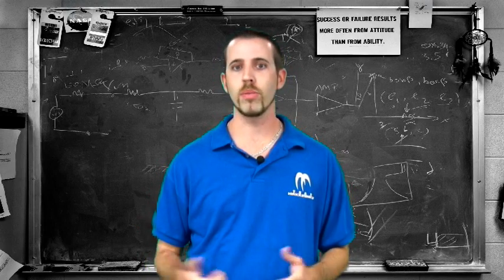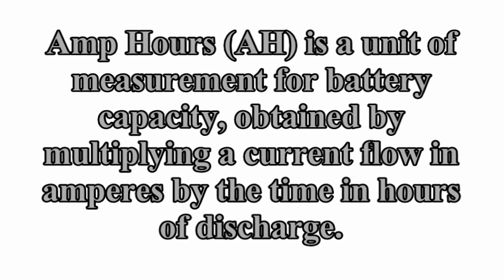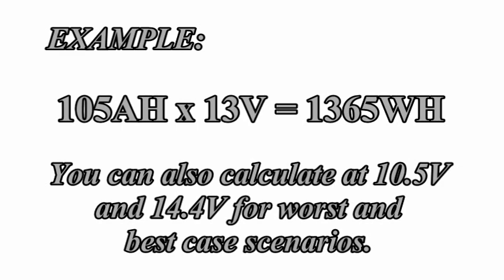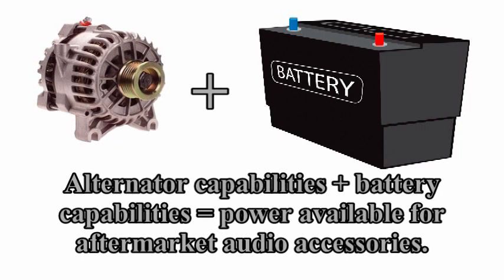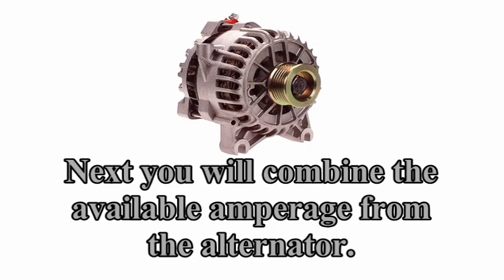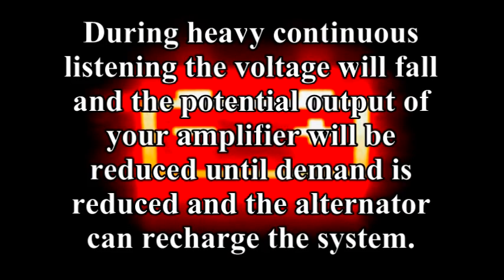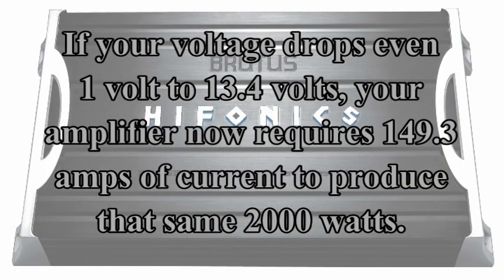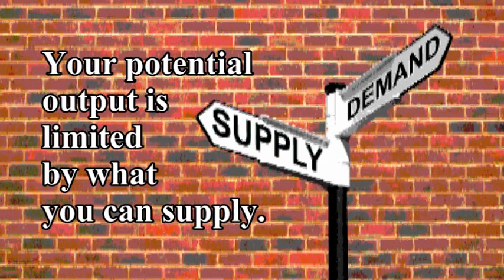Car Audio 101 - Battery Tutorial for car audio amplifier upgrades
DIY with Mike Stiers

Study this tutorial and get the most out of your car audio investment by understanding your electrical system. It takes power to make power and if you don't have it, you will not get rated power from your amp and you decrease reliability.

Back to Basics -- Car Audio 101
By Mike Stiers
So you've decided to upgrade your car stereo system? A great deal of research and planning should go into this purchase since there is a lot to consider. Do you desire a nice upgrade of your factory speakers, are you looking for a Sound Quality overall of speakers, subwoofers and amplifiers, or are you designing a vision-blurring SPL machine? It is important to make a list of exactly what you are looking to replace or add to your audio system so that you can prepare your electrical system for the investment to come.

Many people do not realize that their vehicles' factory electrical system was not designed for aftermarket audio equipment. In fact, most factory electrical systems can only handle an audio system of 600 to 1200 watts. The lower end of the scale being the smaller vehicles and most foreign rides, and the upper end being large trucks and sport utility vehicles. As you increase demand, you need to look at upgrading your battery, alternator and most importantly your "Big 3."

BATTERY
The battery provides reserve to the engine during starting, discharges current to accessories, acts as a buffer between the alternator and all accessories and after market audio equipment, as well as powers everything active in your vehicle when the vehicle is off but in the Accessory (ACC) position on the ignition. Your battery or batteries are extremely important in determining what aftermarket audio equipment can be added and survive in your application. As the demand becomes too great for the alternator and the voltage begins to drop, the battery is relied on for its' reserve power until the demand is reduced and the alternator can recover. This is why batteries are commonly rated in several ways. The most common rating is Amp Hour (AH) rating. This is a unit of measurement for battery capacity, obtained by multiplying a current flow in amperes by the time in hours of discharge. (Example: A battery which delivers 5 amperes for 20 hours delivers 5 amperes times 20 hours, or 100 ampere-hours. So, this 100AH battery can supply 5 amps per hour for 20 hours before dropping to 10.5volts. At 10.5volts, the battery is fully discharged.) Since manufacturers use different discharge periods to establish their own AH rating, Reserve Capacity is relied on heavily in the industry to
simplify battery selection. Reserve Capacity is the number of minutes a battery can maintain a useful voltage under a 25 ampere discharge. The higher the minute rating, the greater the battery's ability to run all of your electronics for a longer period before recharging is necessary. Deep Cycle batteries are different than starting batteries because they have been specially designed for multiple complete discharges without losing reserve capacity, but Cranking batteries will lose reserve capacity quickly with repeated hard discharges. This is why Deep Cycle batteries are ideal for the high demand of aftermarket car audio amplifiers. Once you have determined the audio equipment you are interested in for your purchase, you should contact a reputable battery manufacturer for their recommended battery based on total wattage in the aftermarket audio system. This could mean a simple replacement of your factory battery or adding additional batteries depending on what you have planned for your amplifiers.

MB Quart Hifonics Crunch Autotek